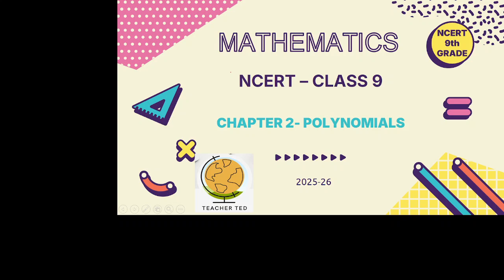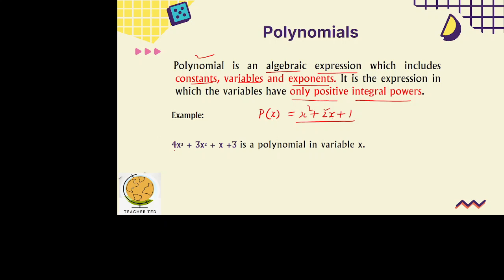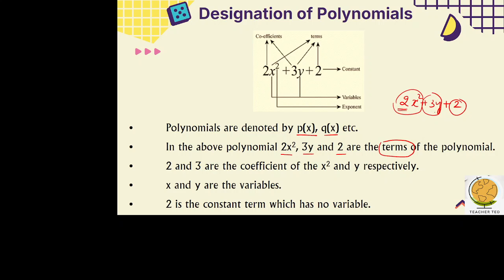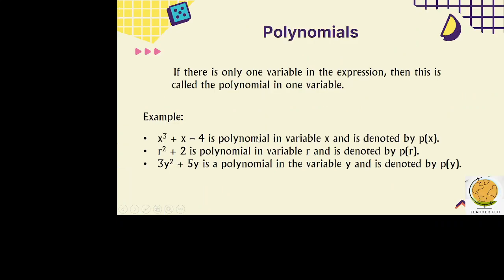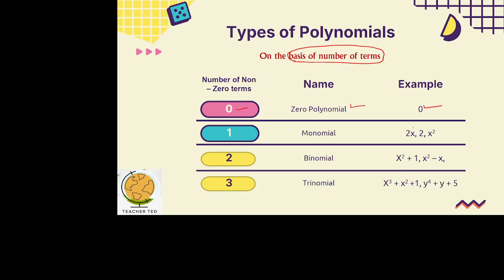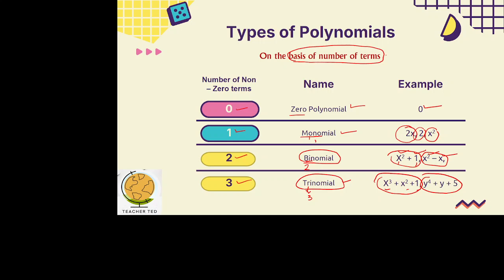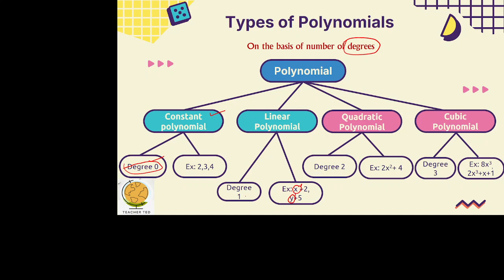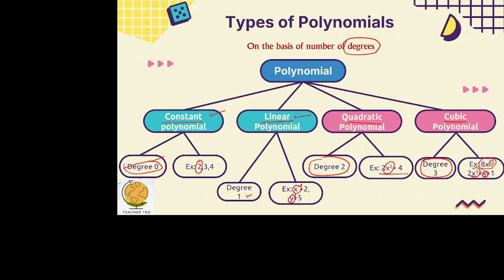NCERT 9th Maths_Polynomials_Introduction to Polynomials, Types of Polynomials